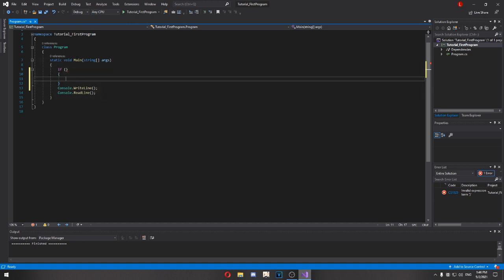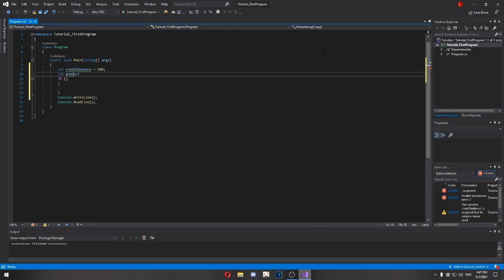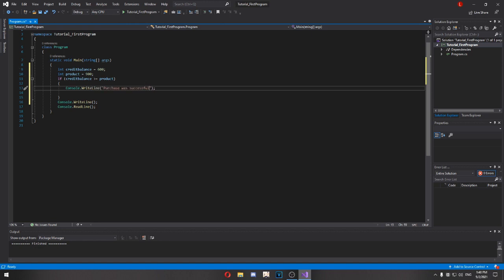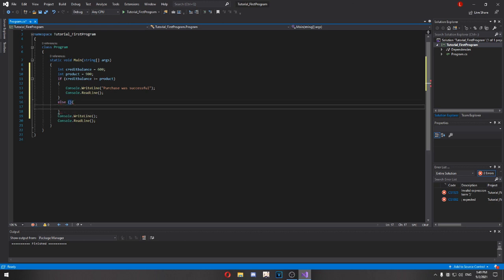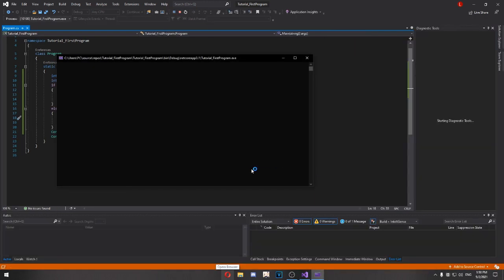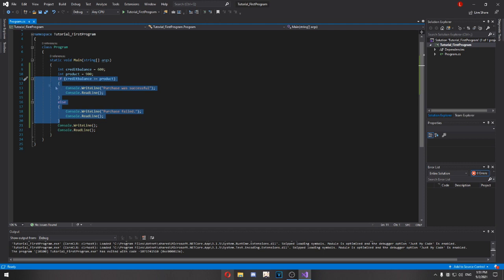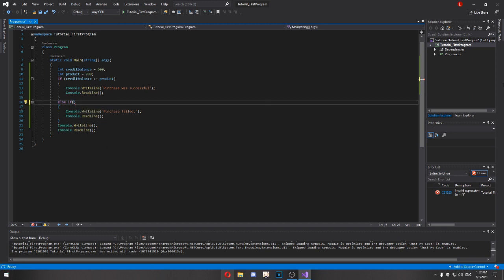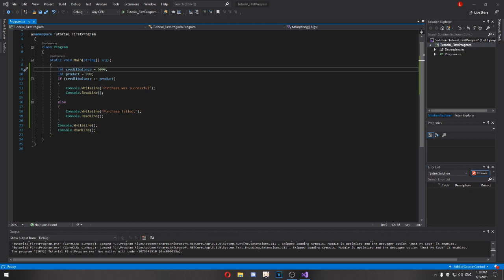If statements - C# Beginners Tutorial